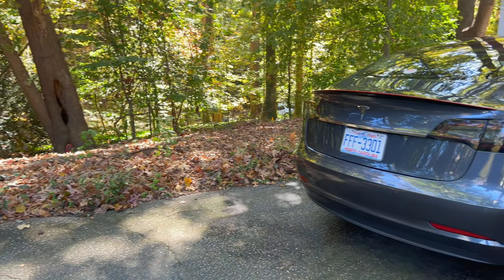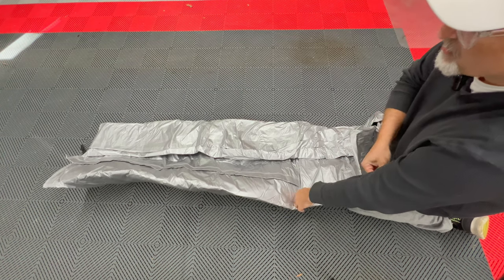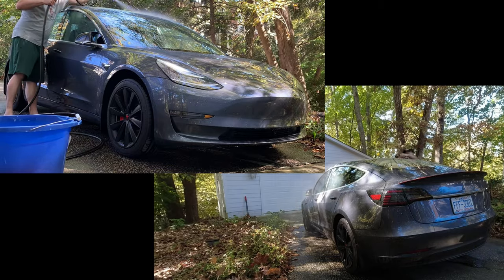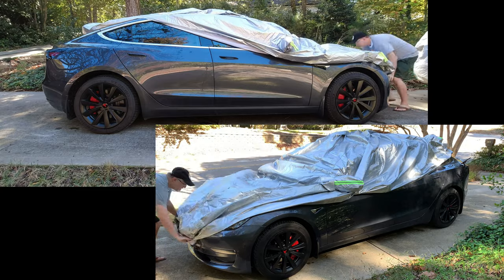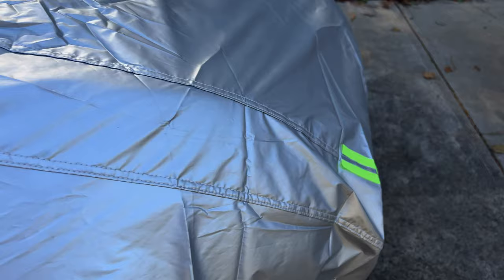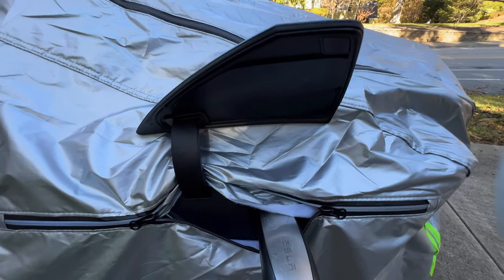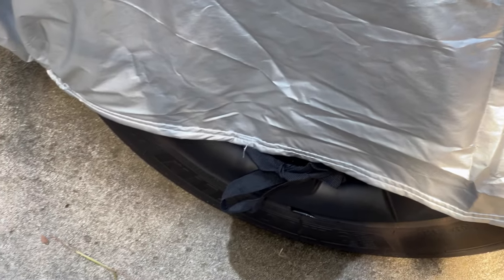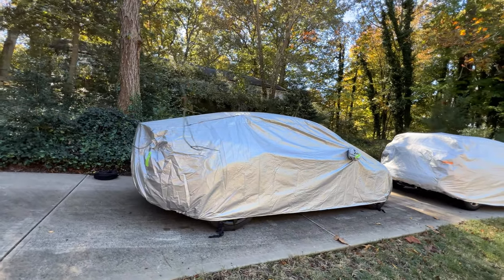Tesla Model 3 - EVbase Outdoor Car Cover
Today I will be unboxing and installing an EVbase all weather outdoor car cover on my Tesla Model 3. You can choose from either black or silver and it is offered in Model 3, Y, S and X versions.

► TIMESTAMPS
0:00 Intro
0:16 Unboxing
2:47 Washing The Car
4:53 Install Cover
6:44 Safety Reflectors
7:01 Air Intake Mesh
7:26 Driver Door Zipper
8:06 Charging Port Zipper
9:08 Trunk Zipper
10:04 Tie Downs
10:30 Mirror Pockets
10:50 Storage Bag
11:23 Conclusion

► LINKS
Tesla Model 3 Car Cover

100%